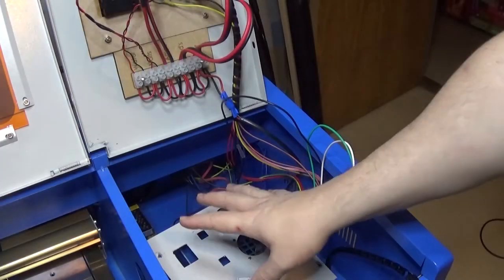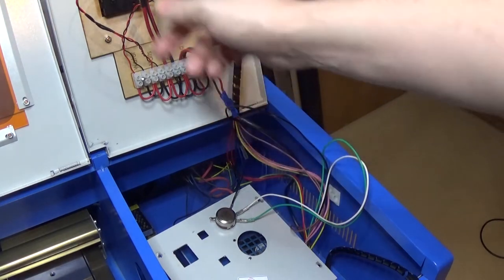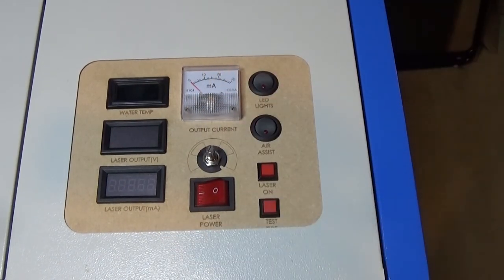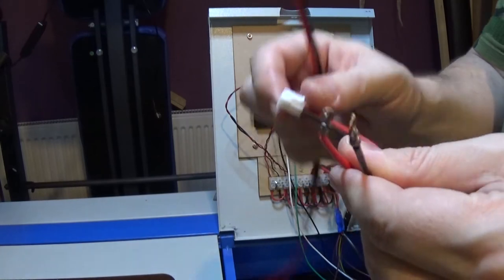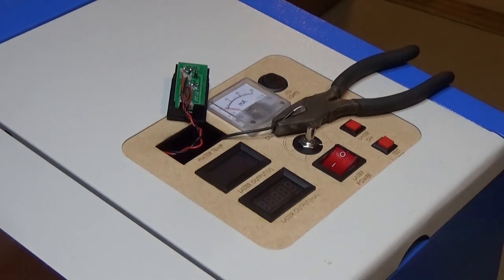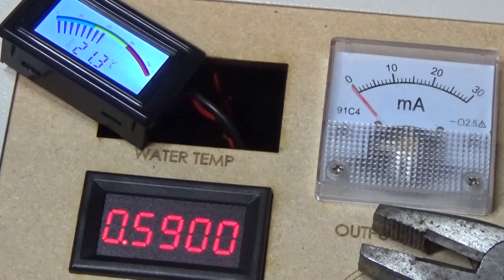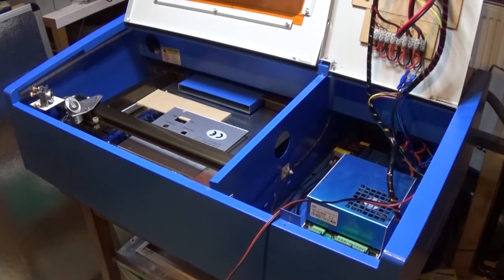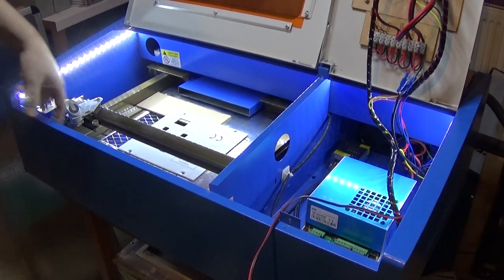K40 Upgrade Part 4 - Wiring & Testing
I'm doing a whole upgrade of my cheap K40 laser engraver/cutter. There is  loads that can be done to these lasers and I intend to do it all. These often work pretty much out of the box although not very well.
This is part 4 and I will be completing the wiring and testing to see what parts I have broken and need to fix again properly. I'm loving this project and look forward to finishing it so I can play with my new toy.

Link to the Soldering Iron: